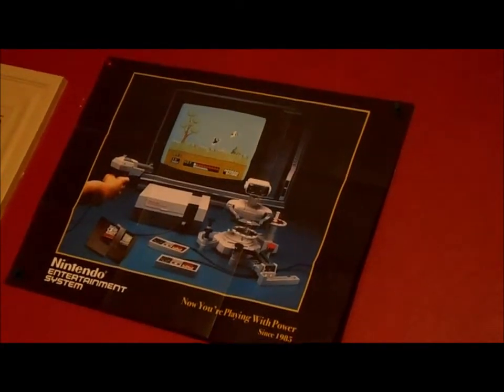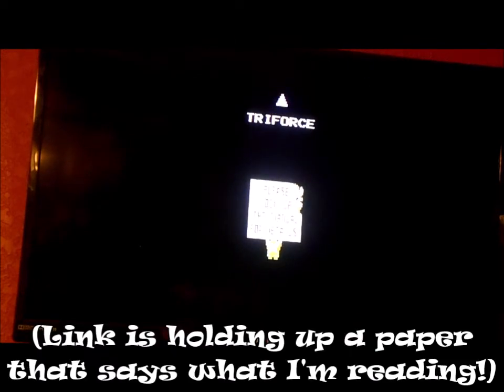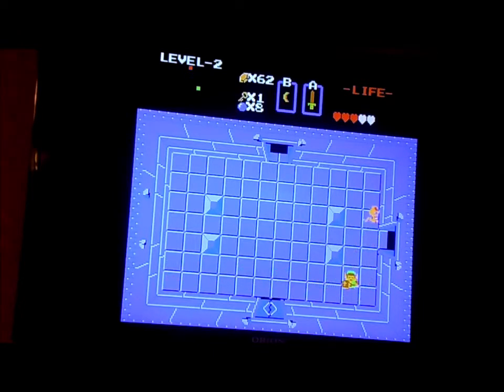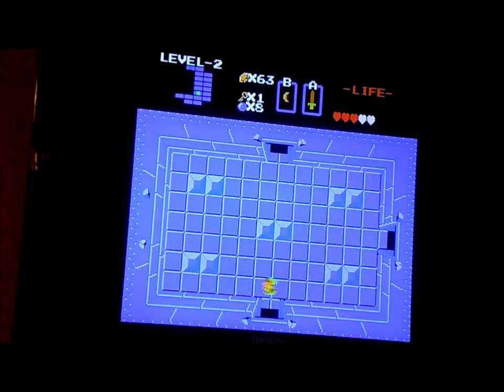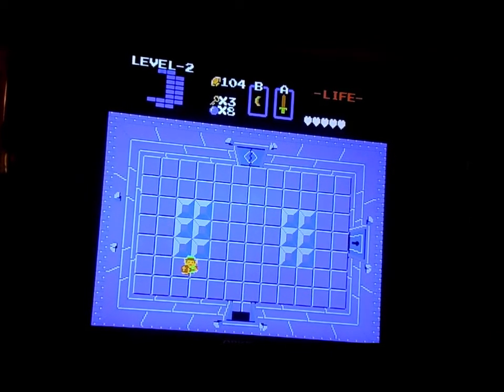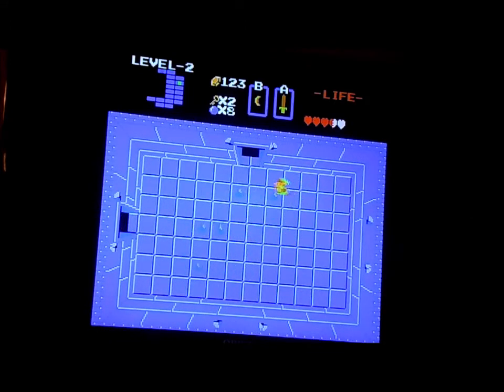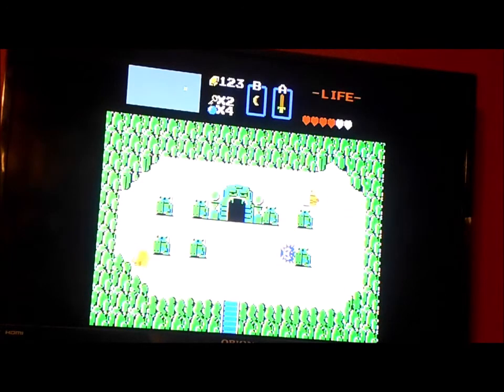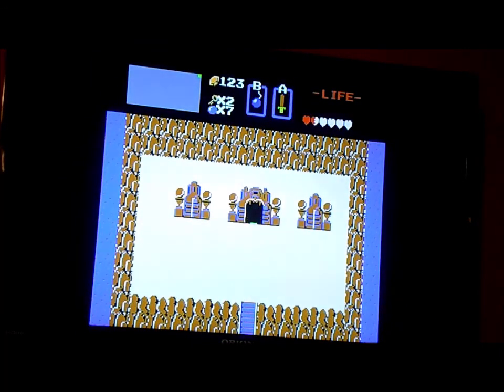The Legend of Zelda (Part 3): HUGE Secret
This video we look at the story I completely forgot about, as well as getting a pretty big secret!